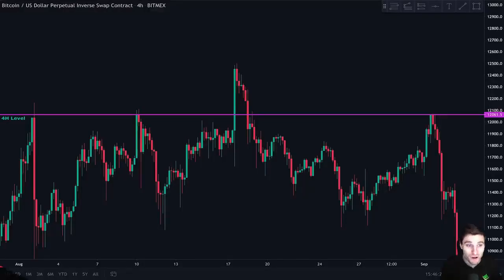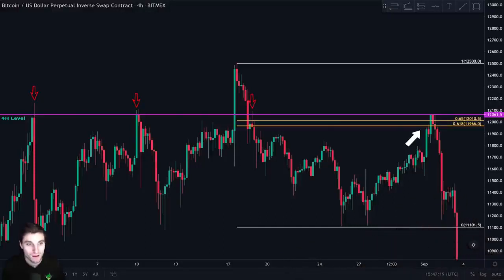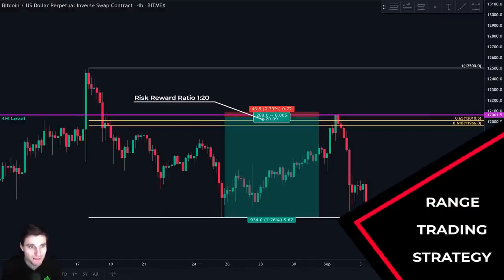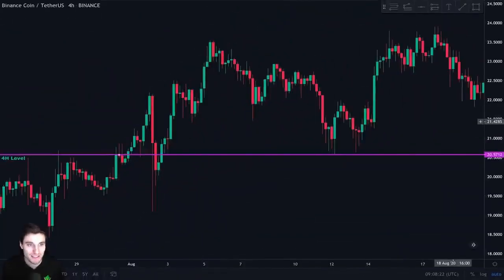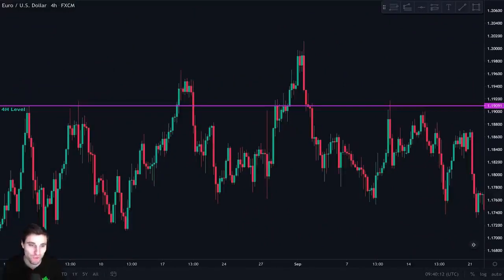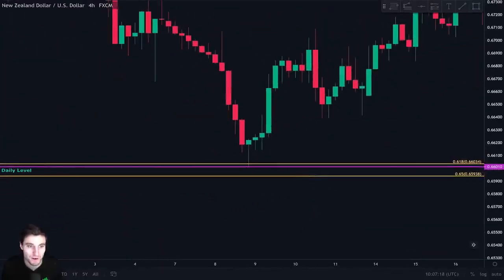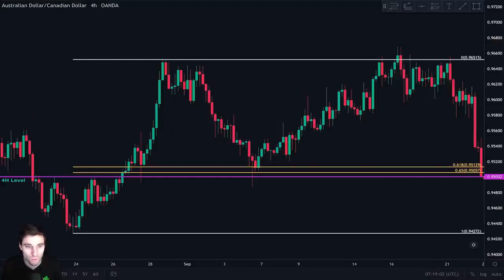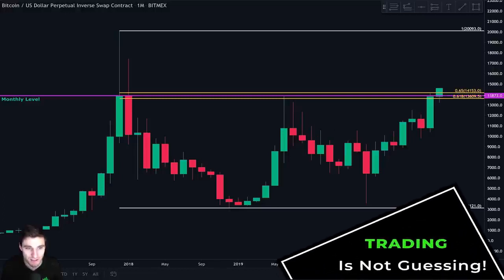Best Day Trading and Swing Trading Strategy For Cryptocurrency Bitcoin and Forex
This price action trading strategy for cryptocurrency and forex will boost your trading performance to another level. Whether you trade cryptocurrency / Bitcoin or forex market for day trading or swing trading you will be able to use it instantly after watching this video. Price action trading strategies allow you to read the market and make impartial trading decisions based on the recent and actual price movements, rather than relying solely on technical indicators. This day trading and swing trading price action strategy we use in this video uses confluence between support and resistance to make very precise trade entries. Learning day trading and swing trading strategies based on price action is the best way to become profitable as a cryptocurrency and forex trader.

If you want to learn cryptocurrency day trading and swing trading strategies, then you came to the right place.

Trade carefully and at your own risk, Happy Trading :)
Thanks

Note: Educational Purpose Only.